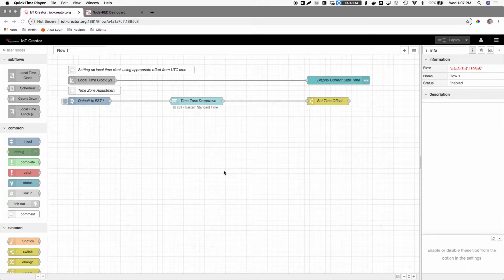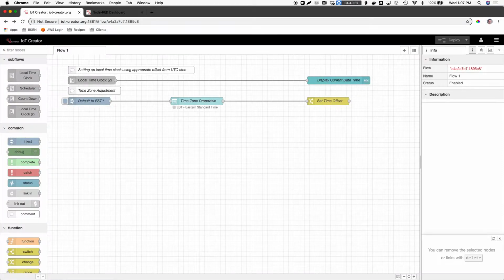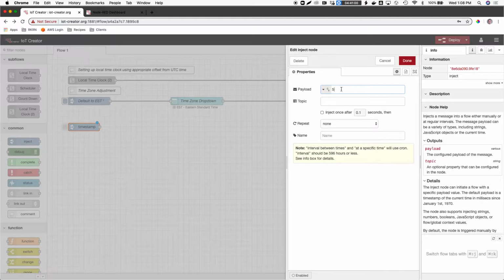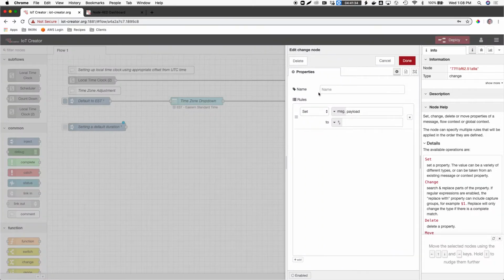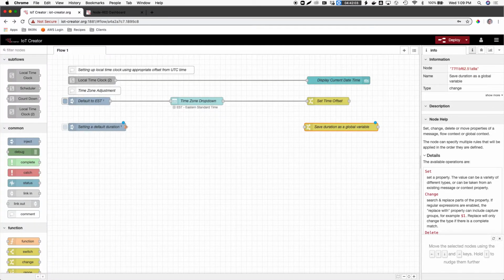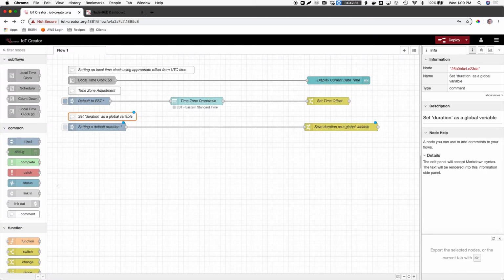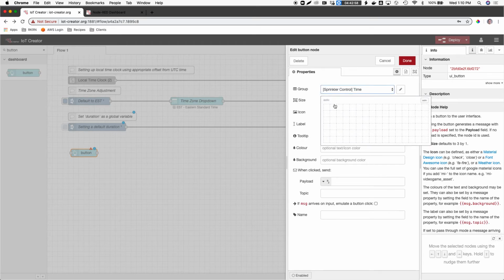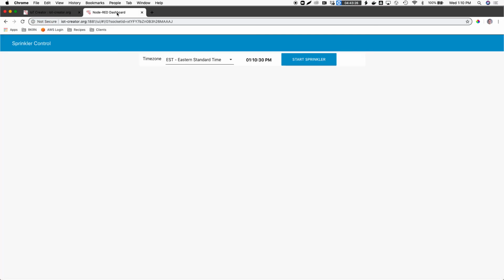Add a Start Button